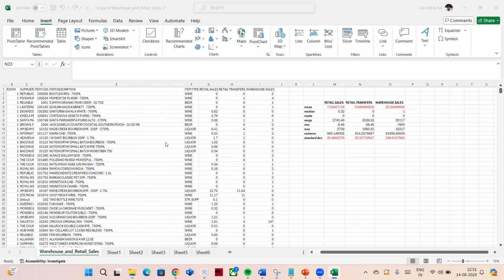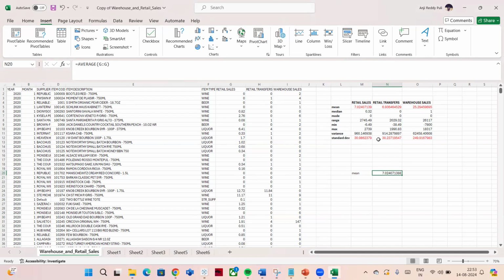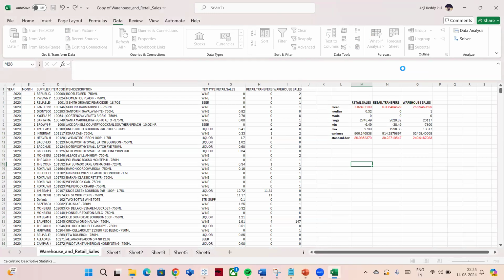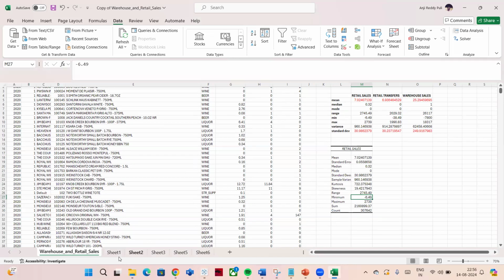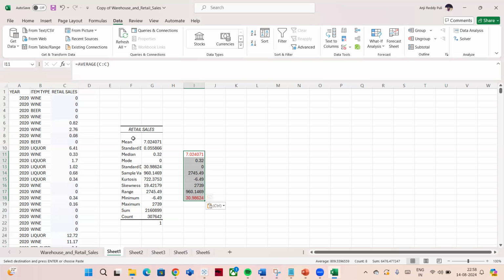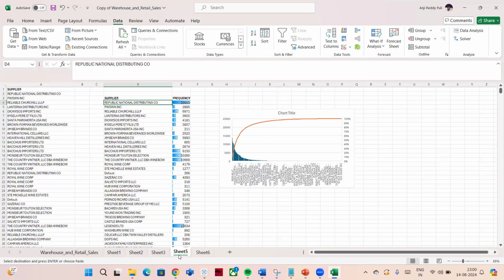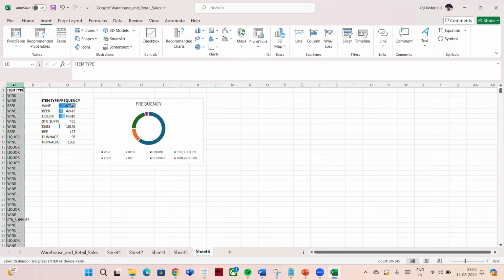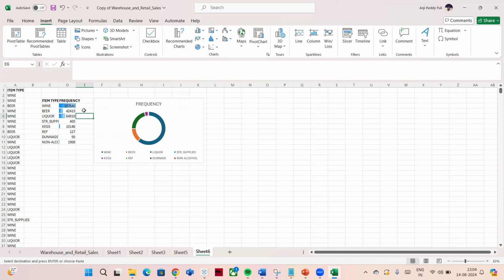Numerical and Non-Numerical